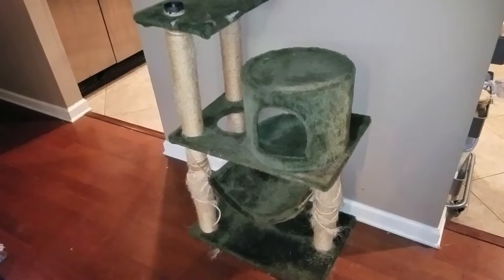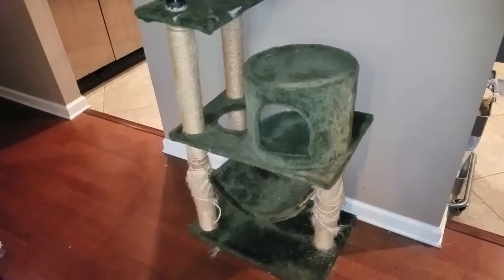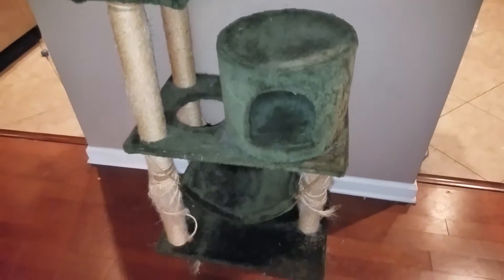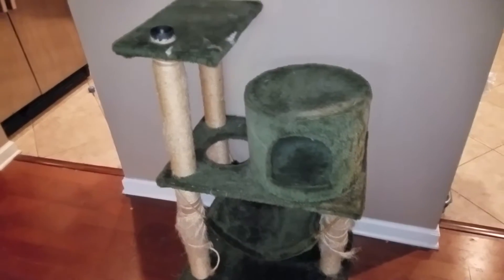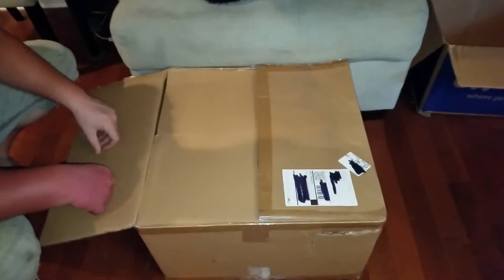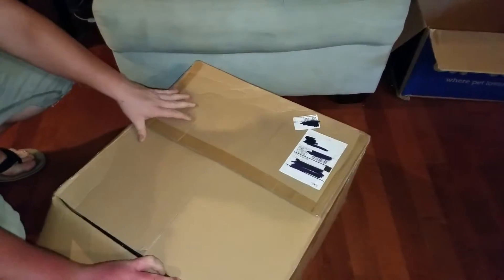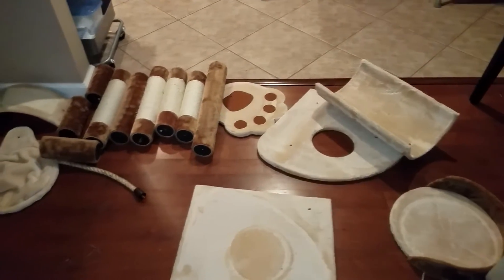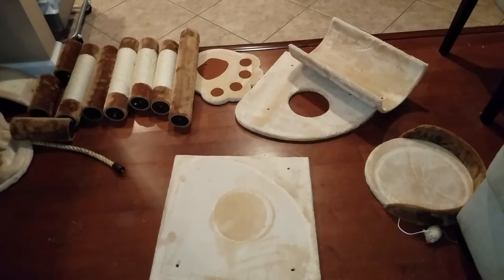Assembling the new cat tower Part 1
Unfortunately I  have to do this in 2 parts. Ran into a slight problem putting the tower together but don't worry. We figured it out. The kitties were long overdue for a new tower.
We would love to have you!! Hugs & kitty kisses! ❤🐾🐈🐾❤

This is a family friendly channel so please keep it nice and clean.